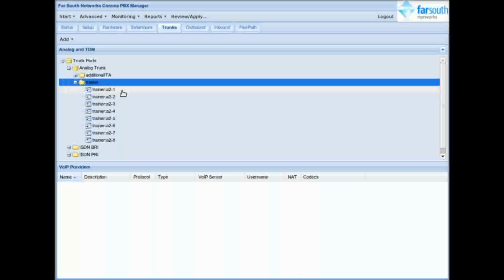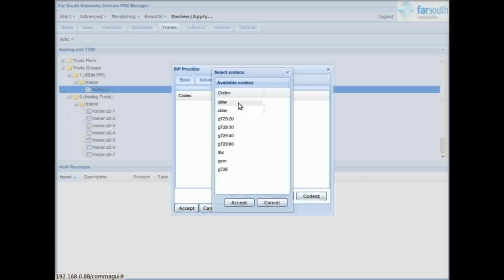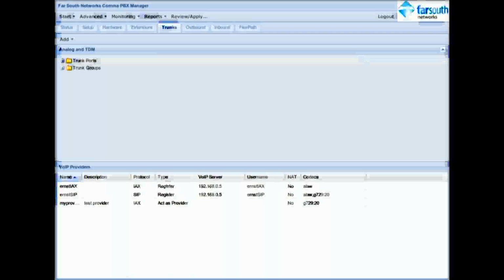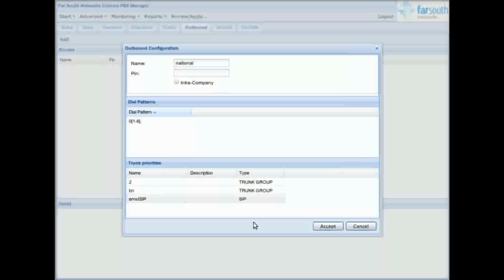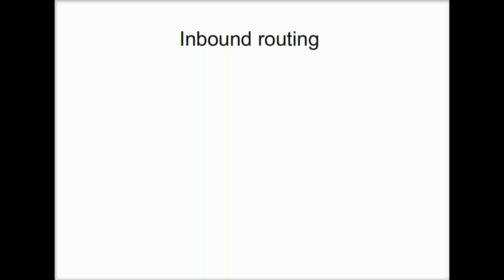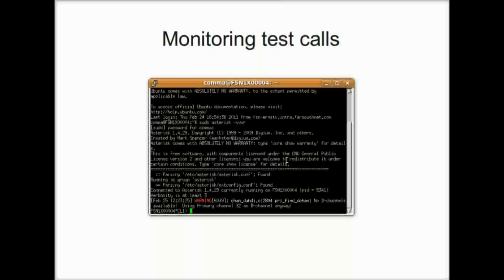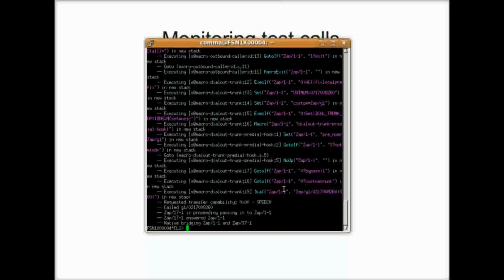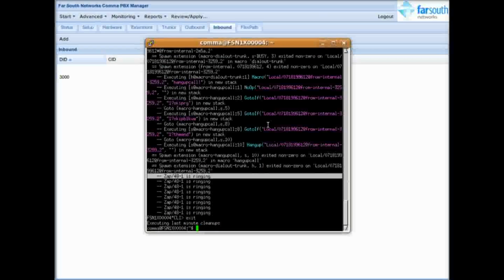commissioning_part2.mp4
This is part 2 of a 2-part tutorial illustrating commissioning of a Com.X system, including adding iTAs and phones to the hardware list, configuring extensions, trunks and trunk groups, outbound and inbound routes and monitoring outbound and inbound calls.